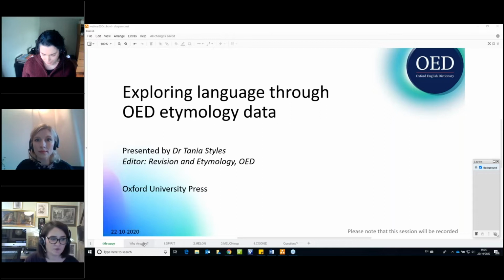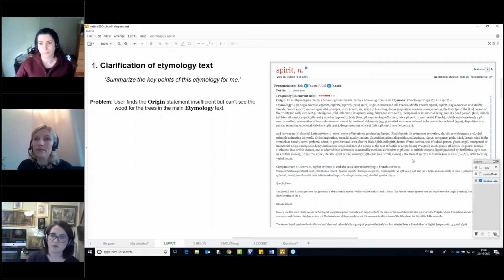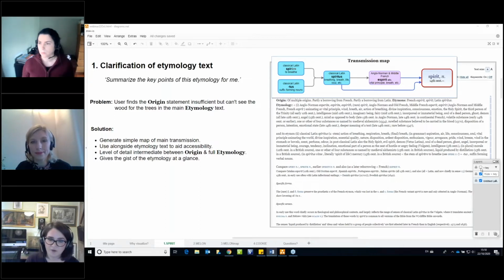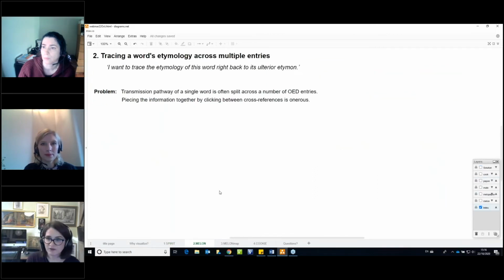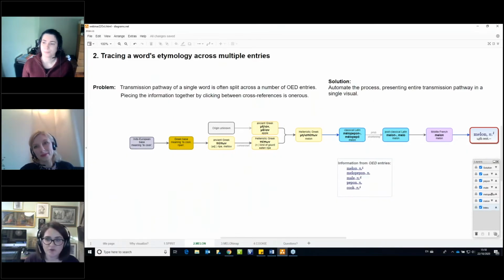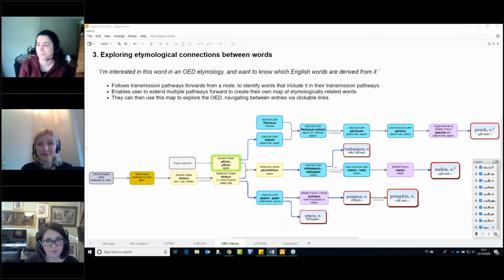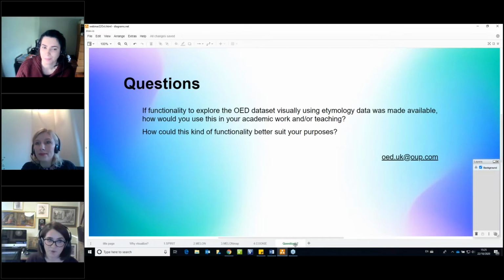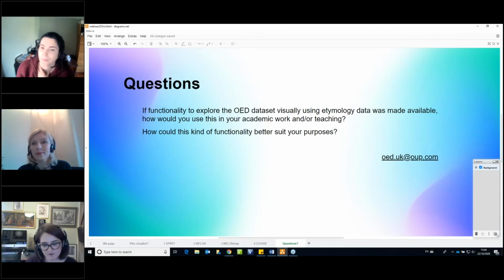Exploring language through OED etymology data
Etymological information in the OED is very rich, but making the most of it isn’t always straightforward. We are investigating the possibilities for presenting this information visually, with a view to unlocking its full potential.

This was an invitation-only online event to gather the views of the academic community whose work involves etymology (not necessarily etymologists only).

Dr Tania Styles, Editor: Revision and Etymology, OED, presented the concept and possibilities of a potential interactive etymology visualization tool intended for presenting etymologies in the OED in a format that is clearer and easier to explore. Our aim was to enhance our understanding of the current use cases, the kind of information users would like to see included, and how they would like it presented. These insights will help inform the development of this potential tool.

This session covered:
How clear, intuitive visuals can aid understanding of a word’s etymology and present a timeline of its entire transmission pathway at a glance.
How charting the links between the transmission pathways of different words can give a clear picture of how they are related, and make it possible to explore the OED etymologically.